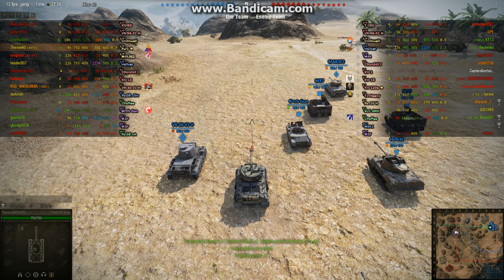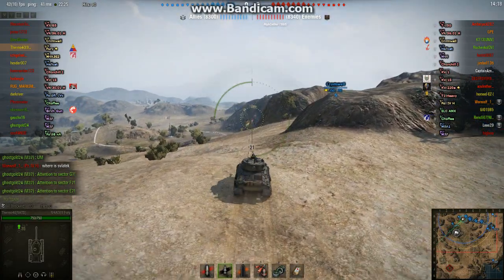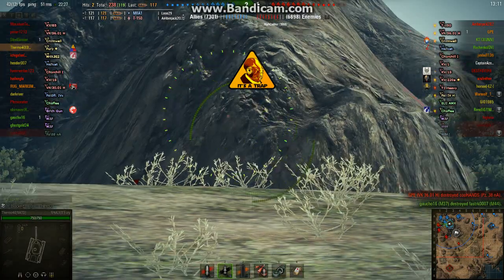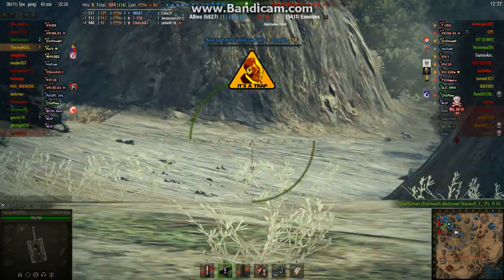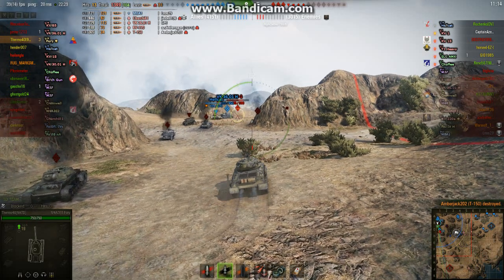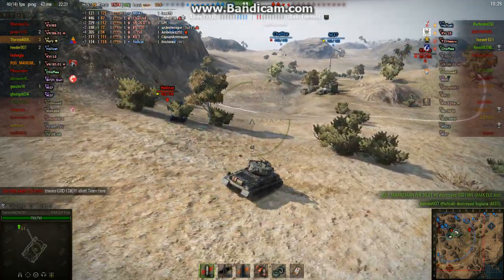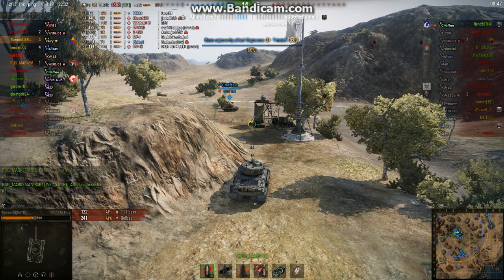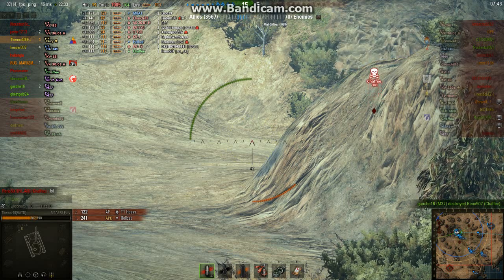Why You Take B2 on El-Halluf - World of Tanks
Thermo earns an Ace Tanker and High Caliber medal by taking a hill that every medium should own on El-Halluf.